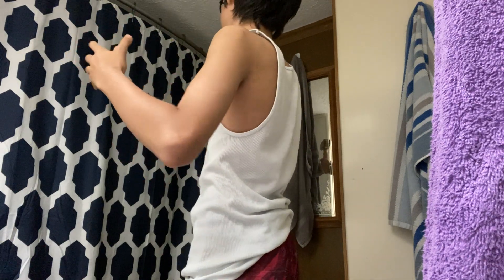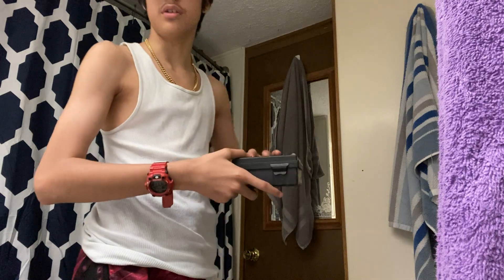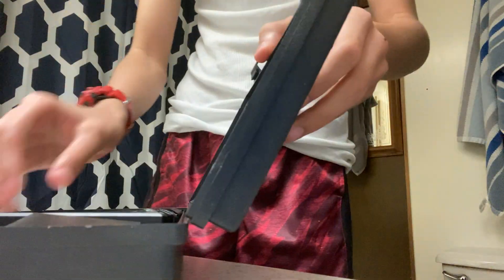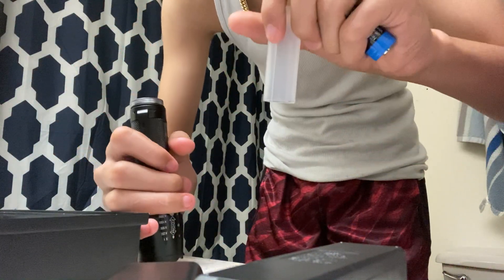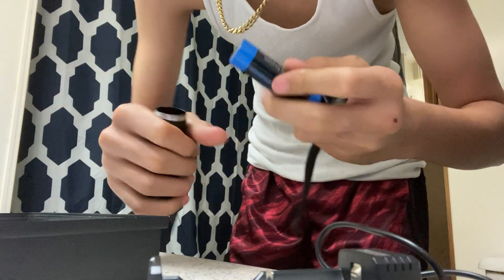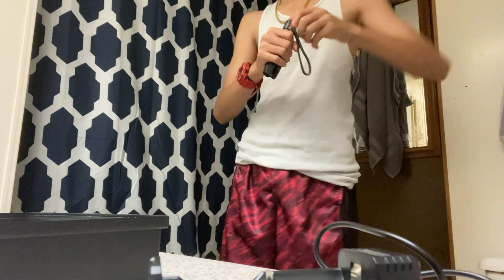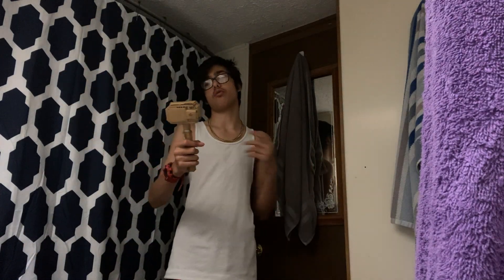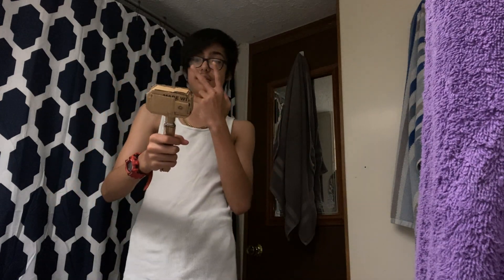Showing U Guys My GoPro Hero 8 [CardBoard] And My Survival Emergency Box. [XxFalconColtRavoxX]￼